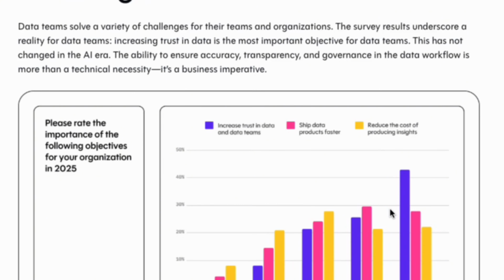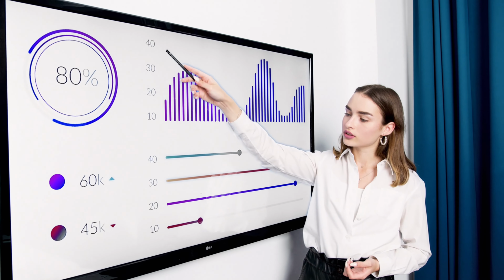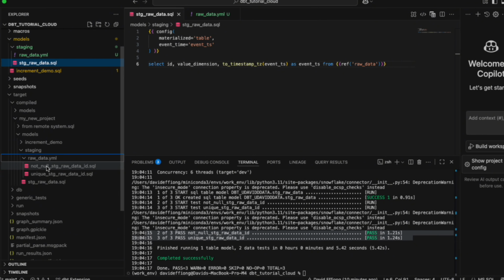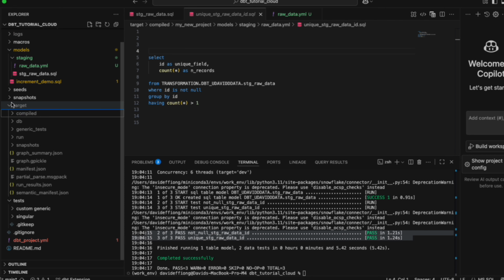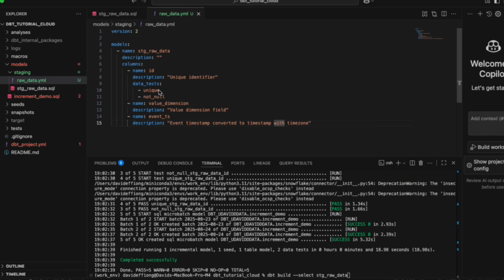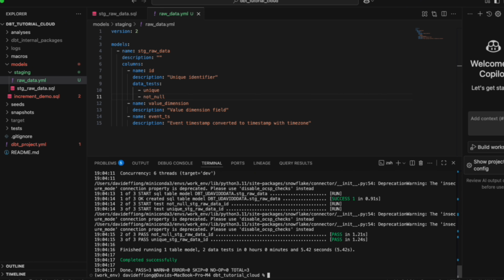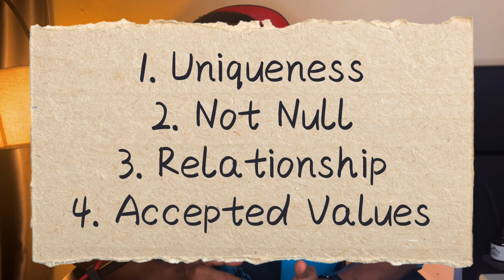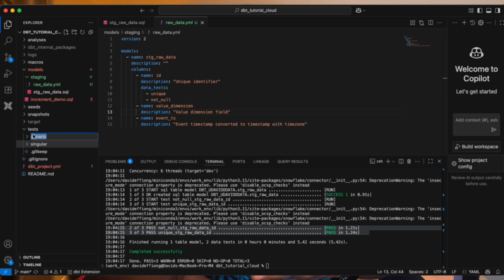Master Data Quality in dbt: Tests & Best Practices Explained!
Ship trustworthy data with dbt. In this video, we turn data testing from an afterthought into a core part of your analytics workflow so broken data never reaches your end users.

You’ll learn how dbt handle's testing, how to use schema (generic) tests like not_null, unique, accepted_values, and relationships, when to write singular (SQL) tests, how unit tests validate SQL logic, and how to set up source freshness + Cloud alerts so you catch issues before stakeholders do.

 - Why data quality fails (and how dbt prevents “garbage in → garbage out”)
- How dbt tests work (pass/fail logic that halts pipelines on bad data)
- Built-in schema tests: not_null, unique, accepted_values, relationships
- Singular tests for one-off business rules (SQL in /tests)
- Unit tests vs data tests (dev/CI vs production)
- Source freshness checks (warn/error windows)
- dbt Cloud scheduling & Slack/email alerts
- Useful add-ons: dbt-expectations, Elementary for test coverage & observability

Analytics engineers, data analysts, and data teams using dbt who want higher data trust, faster incident detection, and fewer “the dashboard looks wrong” messages.

Chapters (Timestamps)
00:00 – Why data quality matters (56% still struggle)
01:30 – How dbt tests work (pass/fail logic)
02:56 – Types of tests in dbt (overview)
03:11 – Source freshness tests (stale data alerts)
04:34 – Source freshness + Data tests intro
05:59 – Generic vs singular tests
06:17 – Built-in generic tests: not_null, unique, accepted_values, relationships
07:47 – Singular tests (one-off SQL checks)
08:28 – Unit tests vs data tests (dev/CI vs prod)
09:33 – When to use each: a simple testing plan
11:06 – dbt Cloud scheduling & notifications (Slack/email)
11:42 – Packages: dbt-expectations & Elementary
12:28 – dbt artifacts & observability dashboards
12:53 – Final takeaways: build data trust, one brick at a time
13:13 – Outro + like/subscribe/notifications